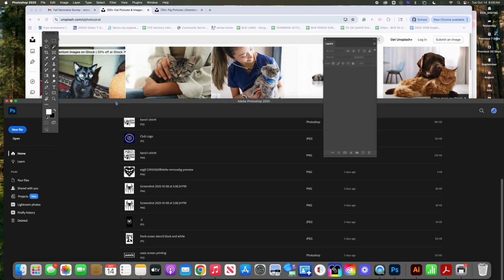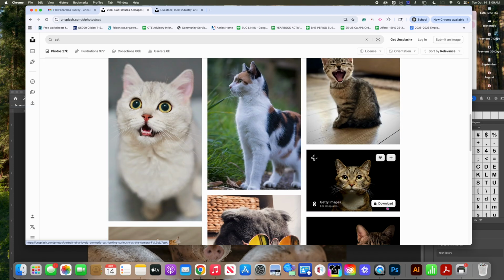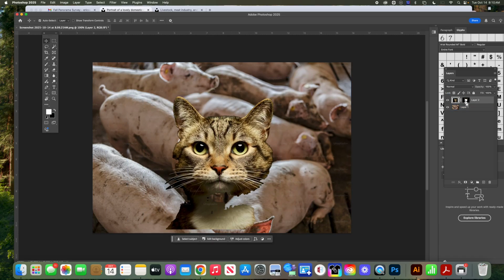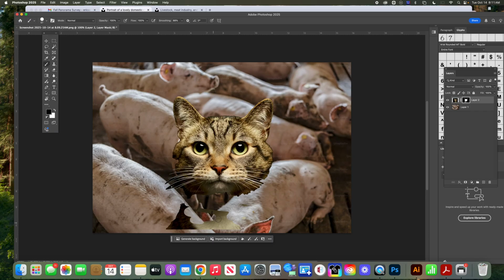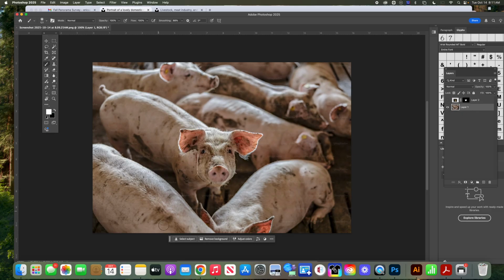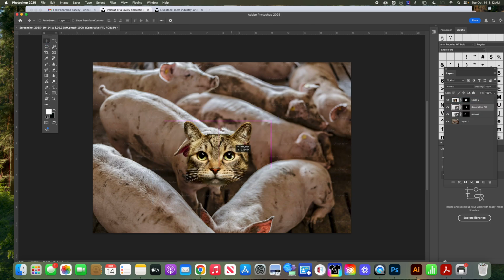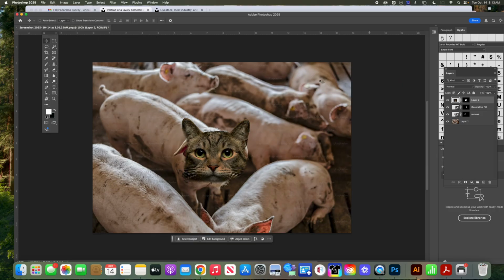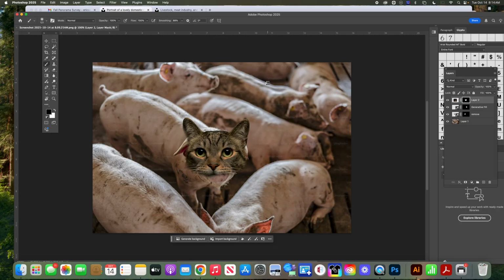CatPig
In this creative tutorial, you’ll learn how to seamlessly combine two different animals in Adobe Photoshop to create a fantastic hybrid creature! We’ll walk you through each step, starting with selecting the best images to work with. Watch as we demonstrate how to use tools like the Lasso Tool, Pen Tool, and Free Transform to accurately cut, resize, and position animal parts.

You’ll also discover techniques for blending images together for a natural appearance, adjusting colors for harmony, and adding final touches to polish your artwork. Whether you're a beginner or looking to enhance your Photoshop skills, this tutorial is perfect for you. Get ready to unleash your creativity and transform ordinary images into extraordinary designs!